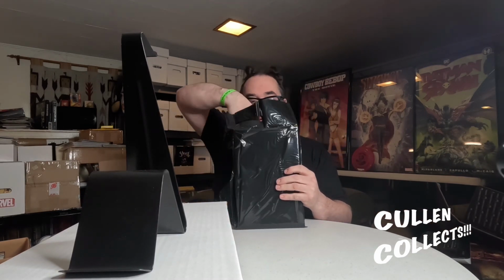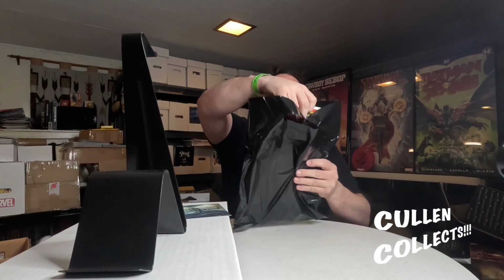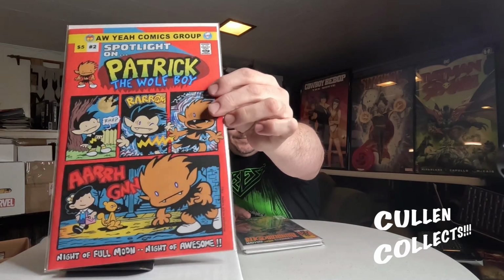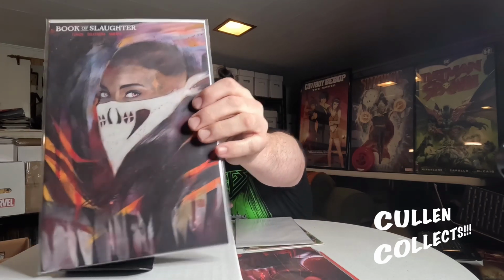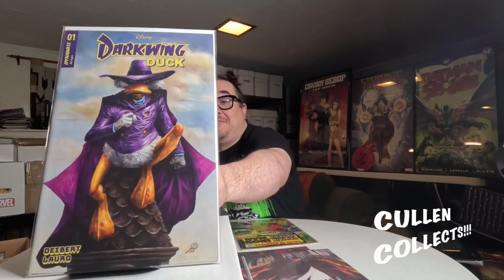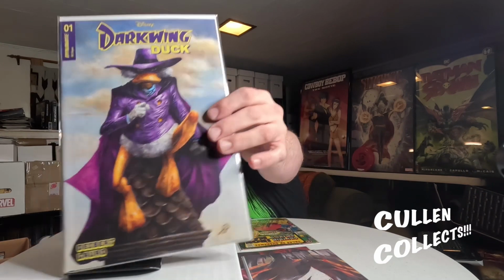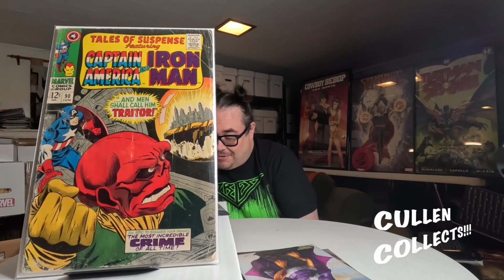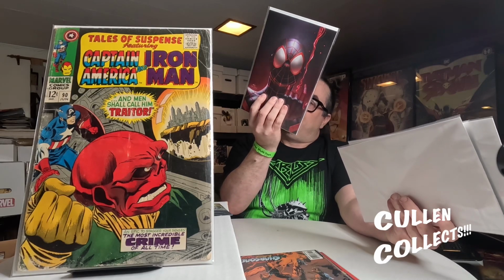03/2420/23a ComicTom101 Mystery Mail Call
This months ComicTom101 Mystery Mail Call.